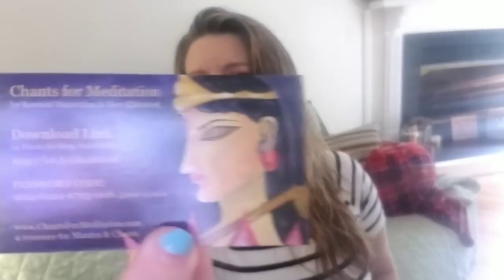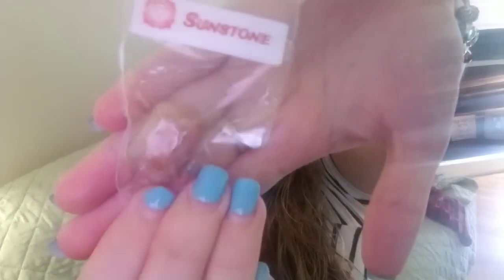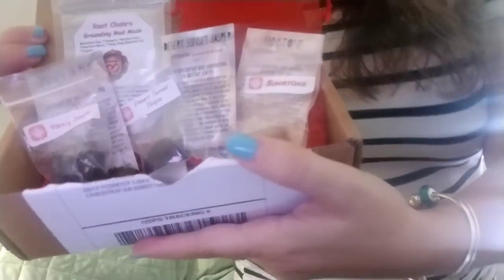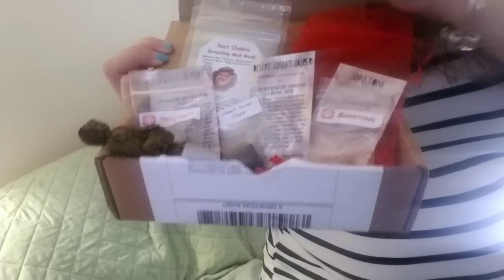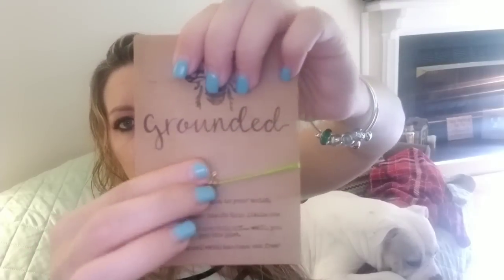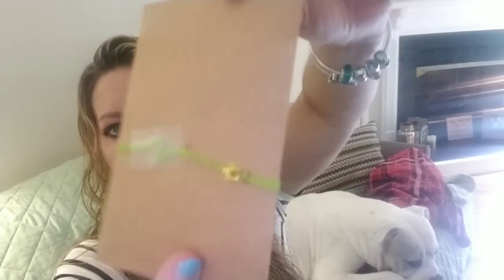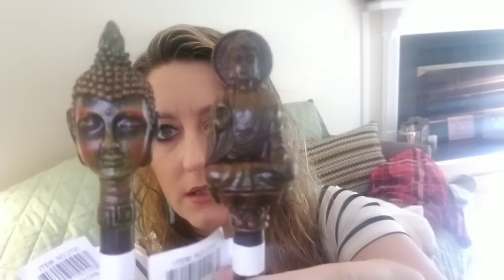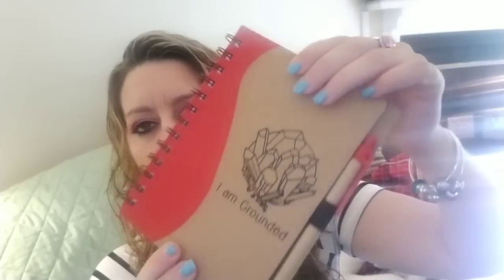Awakening In a box May! Large and small box!